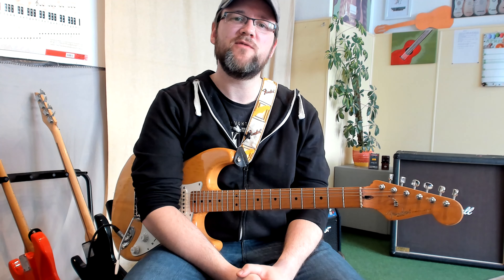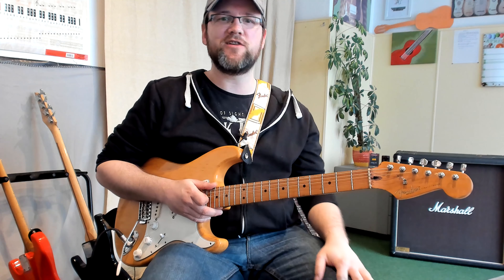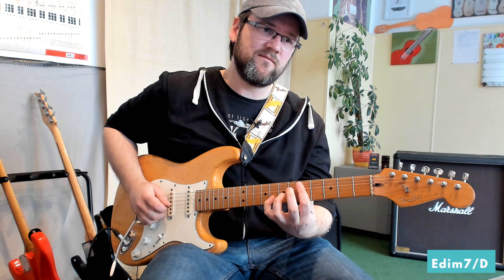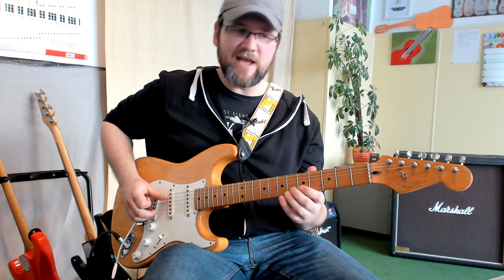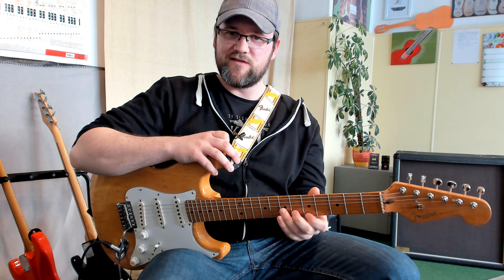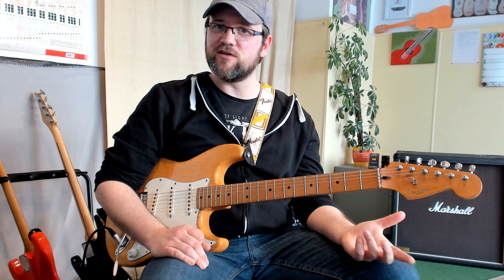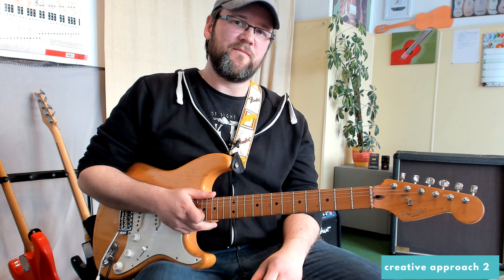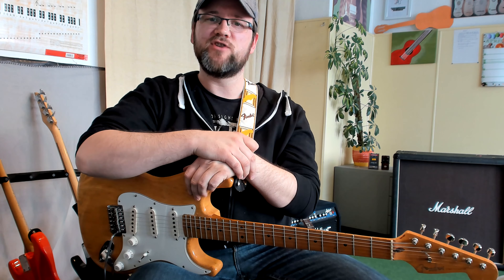Learn from the Masters S1-EP1 - Johann Sebastian Bach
There is alot of stuff you can learn from this little (4 bar) Bach Cello Suite No.2...